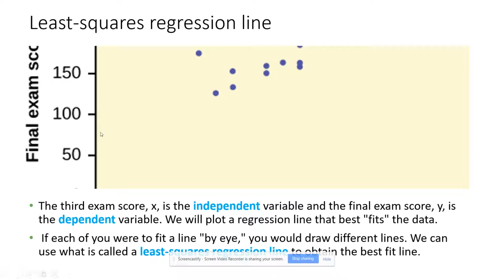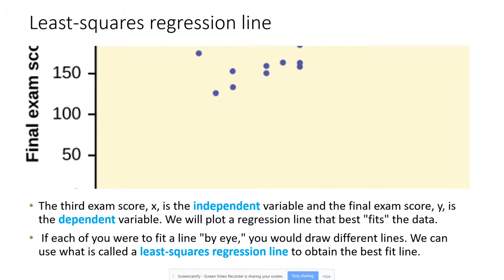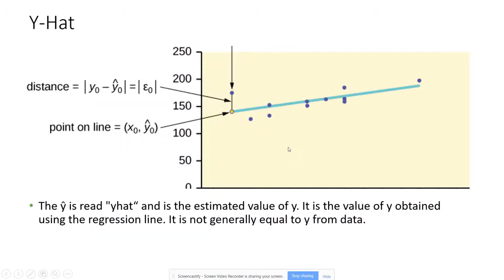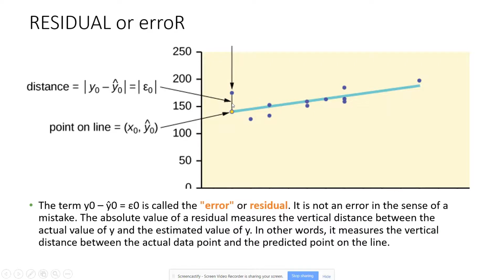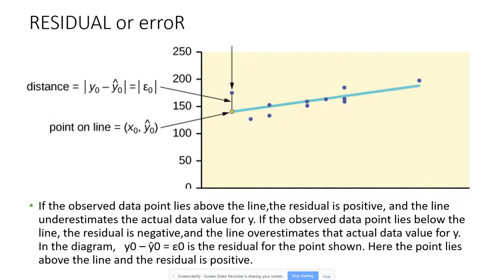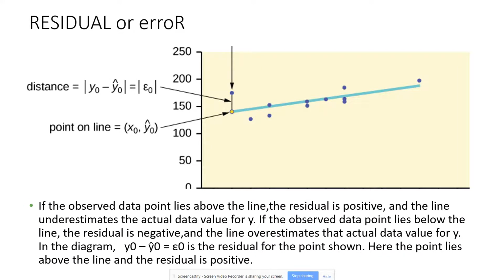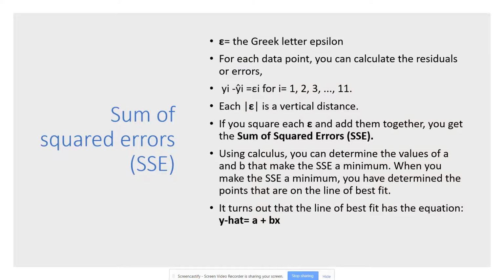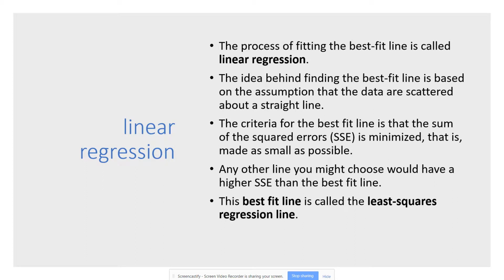Line of Best Fit